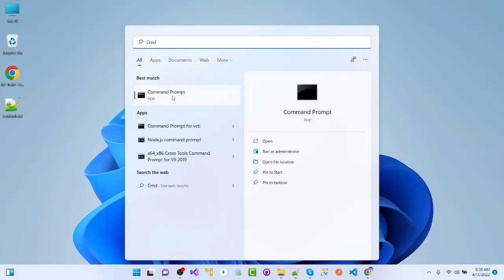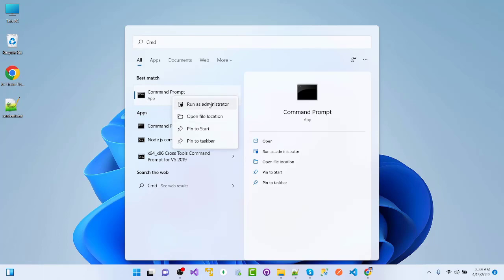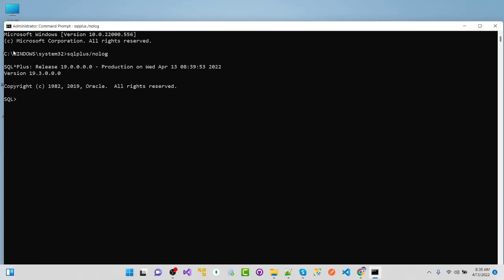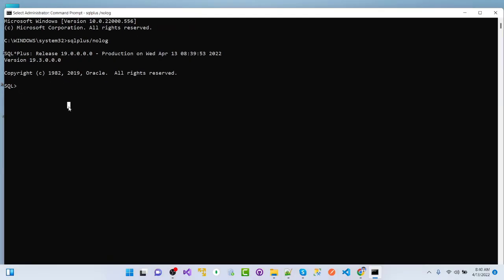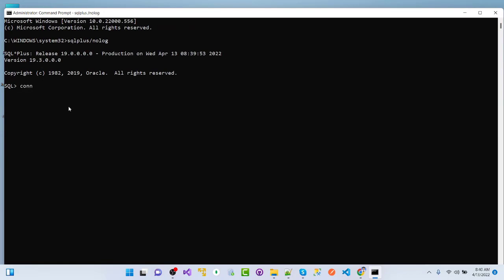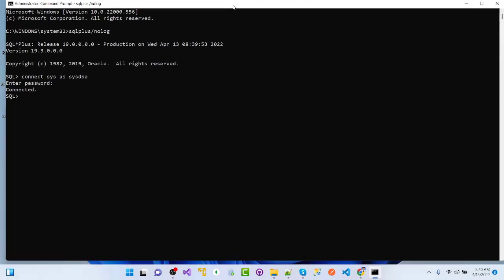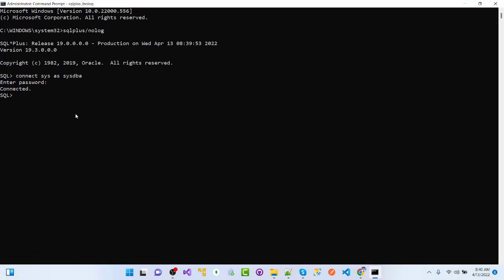How to Create New User || Grant Session || Grant Table Creation || Quota Oracle 19c tutorial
Hello Everyone
Let's learn about
How to create New User
How to Grant Session
How to Grant Table Creation to User
and Quota Privilege

Search Key:
How to grant SELECT privileges to user in Oracle for all tables?
What is the privilege to create a table in another schema in Oracle?
What is the privilege to create a table in another schema?
How to generate particular user grants and privileges in database?
How to Create New User & Password in Oracle 19c| Oracle 19c tutorial